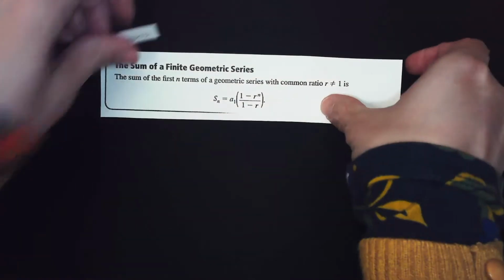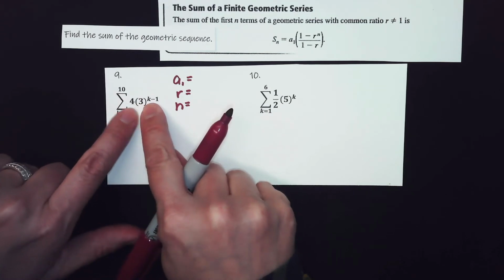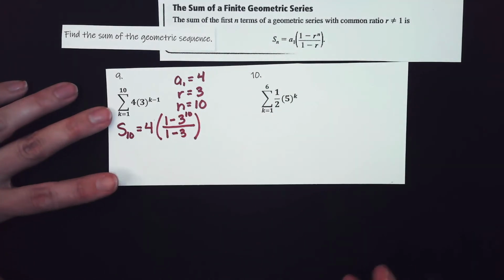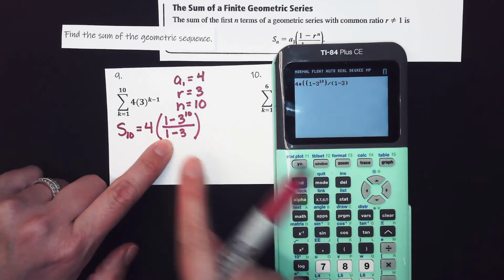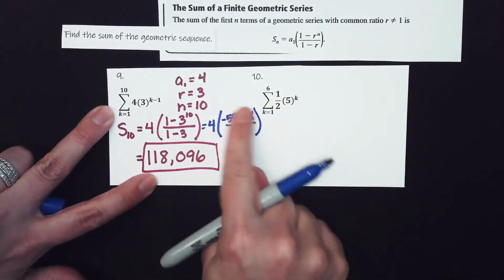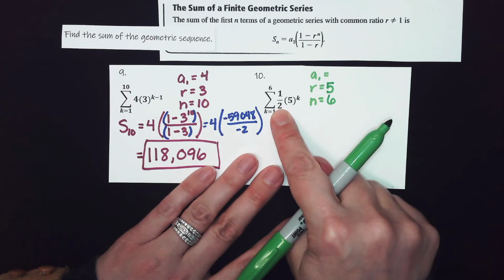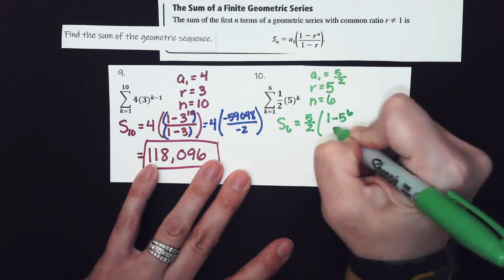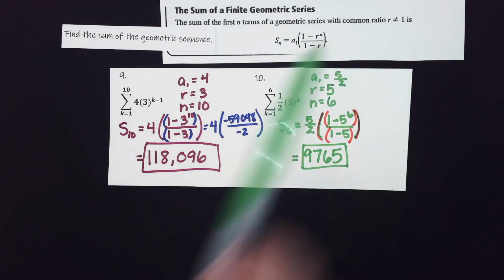8.3: Finding the sum of a geometric series (video 5)